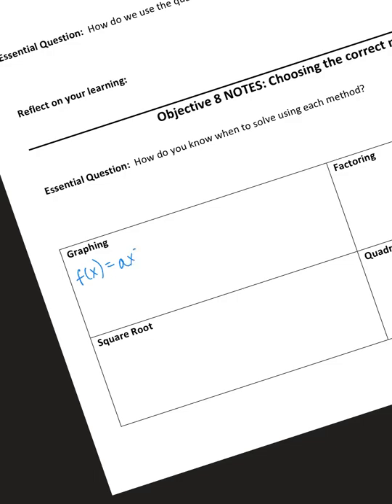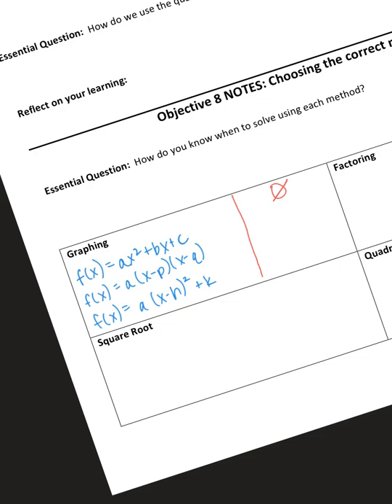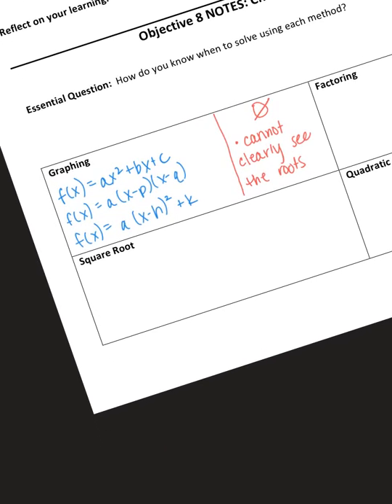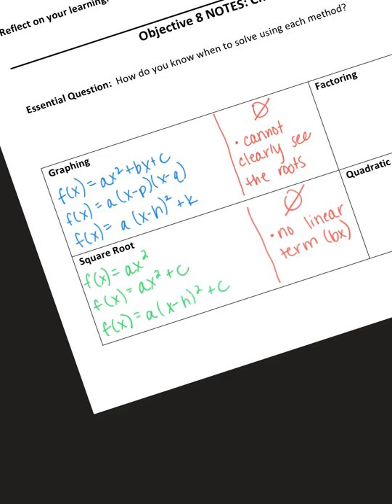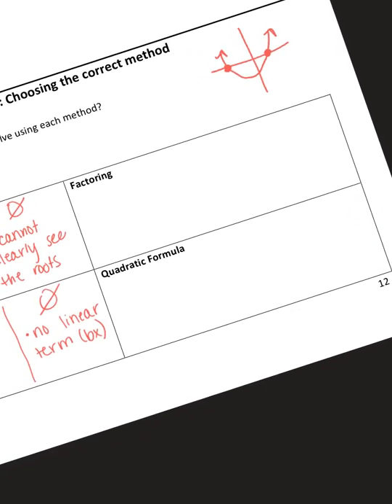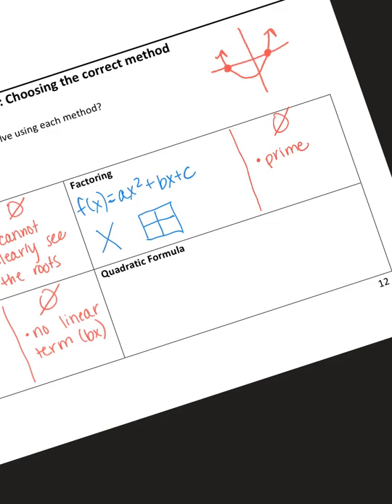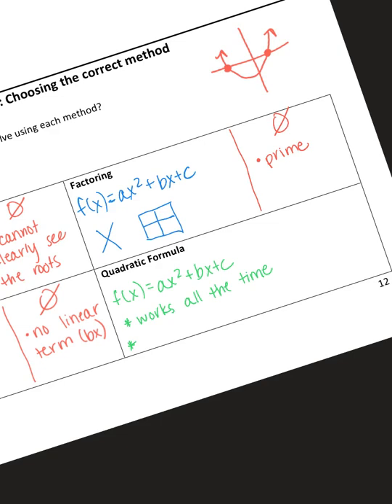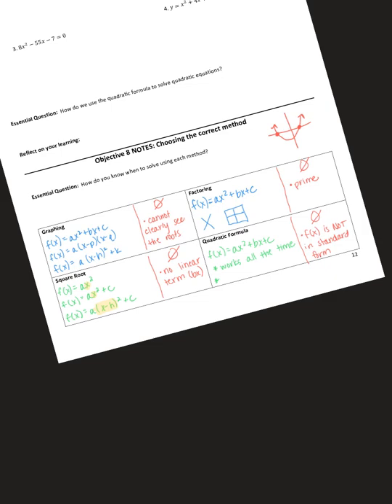Alg2 4.8 Choose Methods